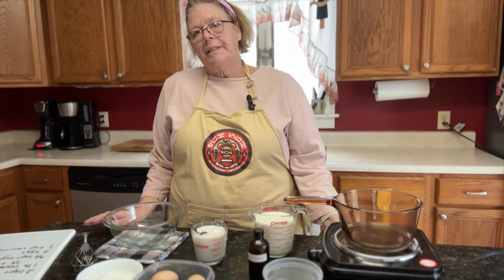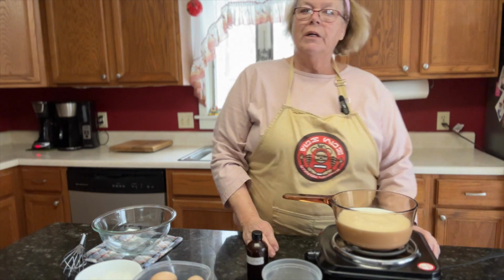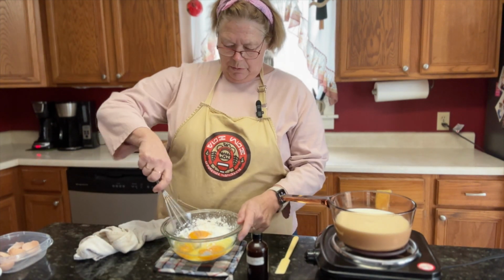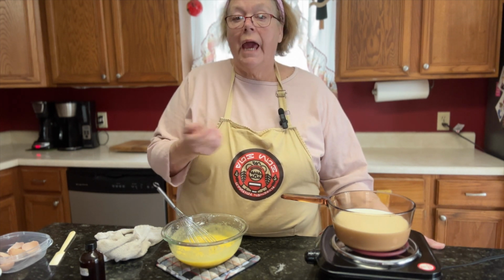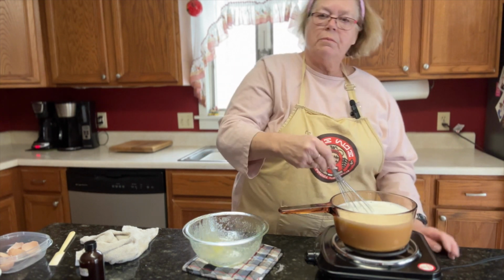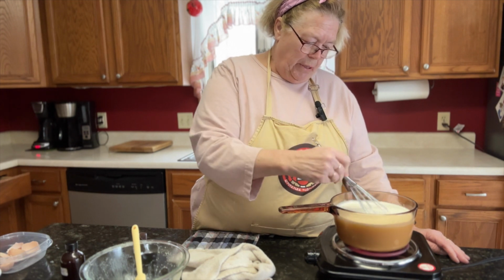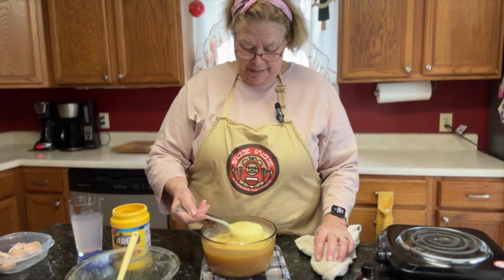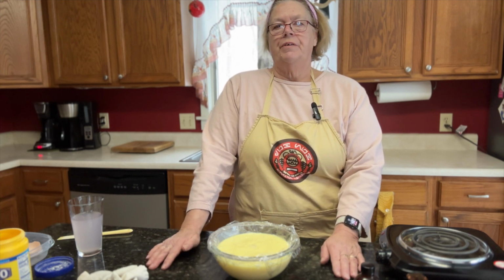CCK Shirley's Custard Cream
This recipe only exists in the form of an index card written by my Mom. It makes a wonderful creamy pudding.
A "Custard" is any cooked dairy and egg dish.